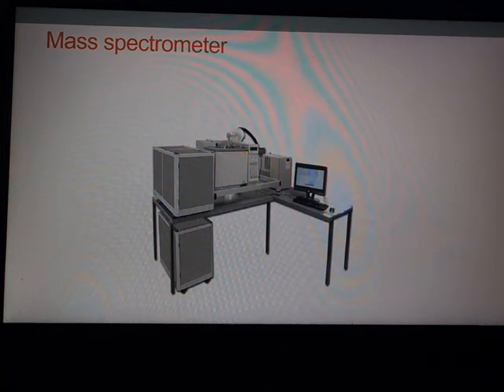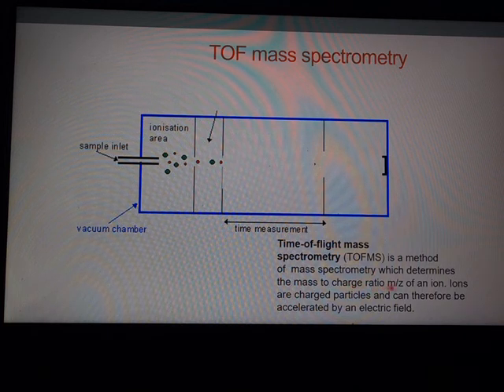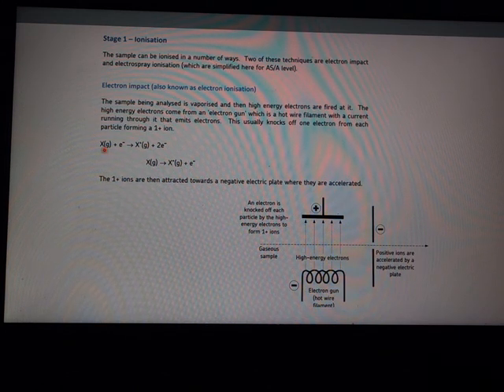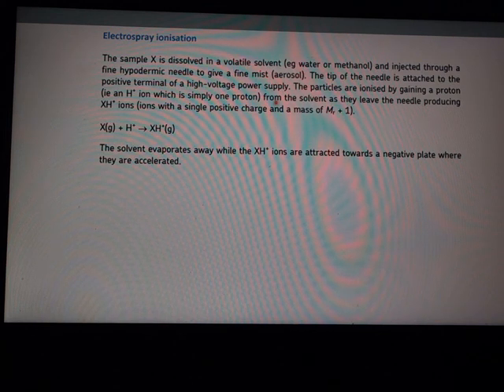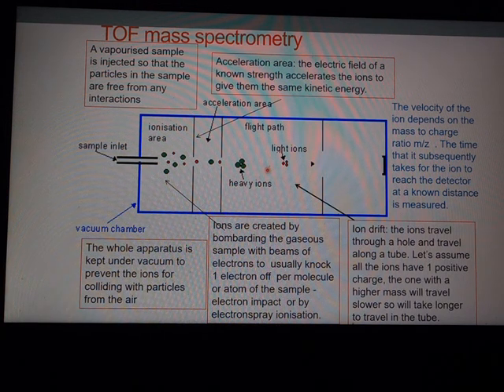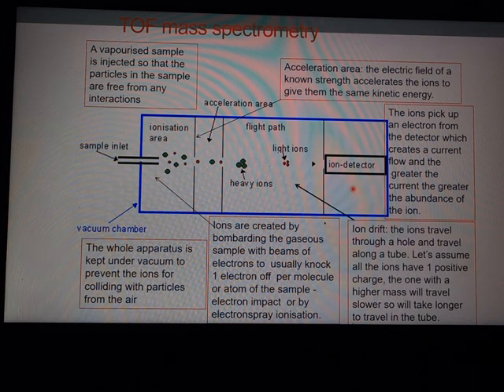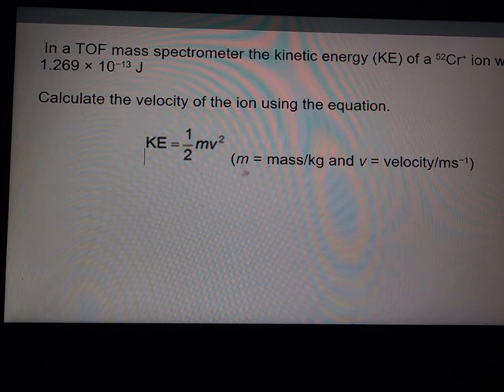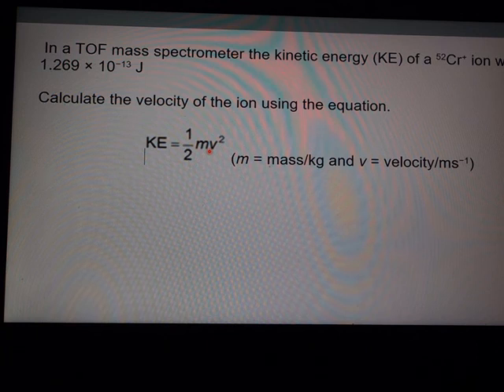TOFMS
A level chemistry AQA syllabus-description of Time Of Flight mass spectrometer